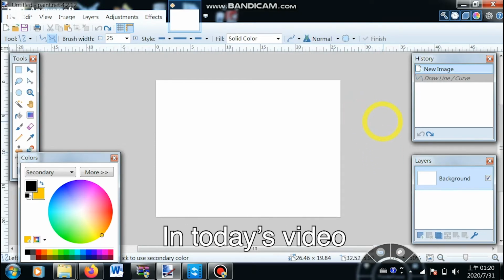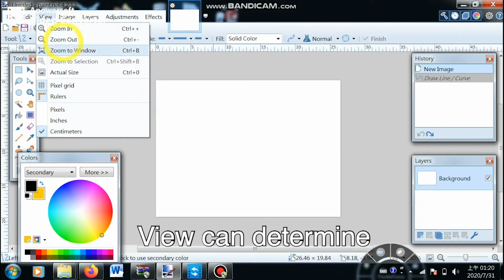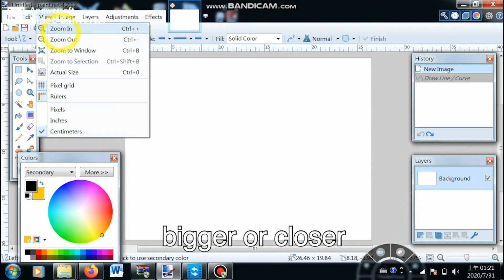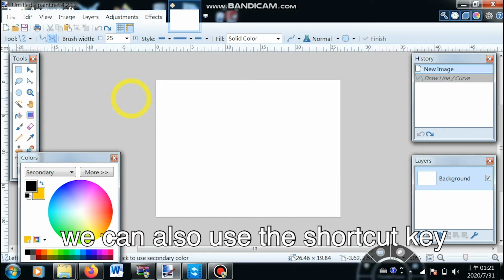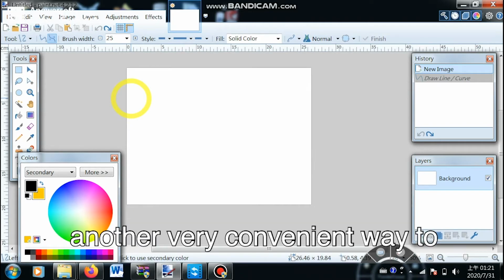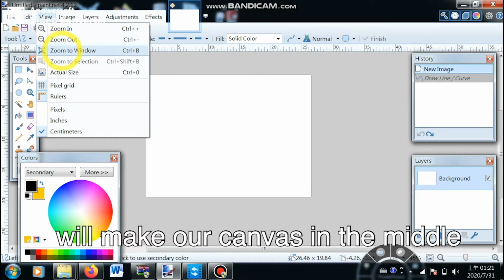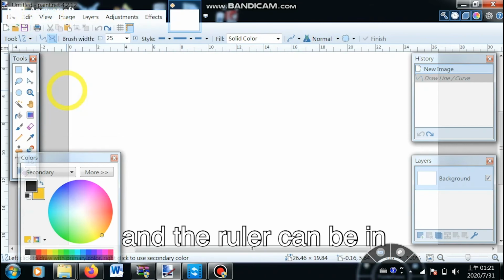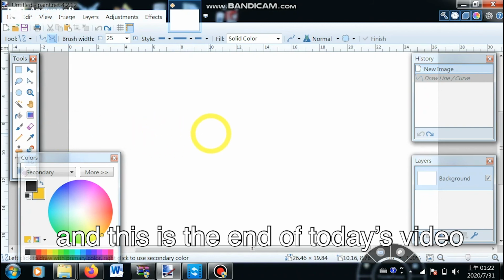[Paint.NET Tutorial] #2 View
This is the tutorial about Paint.NET.
After watching this video, you might get familiar with the function View.